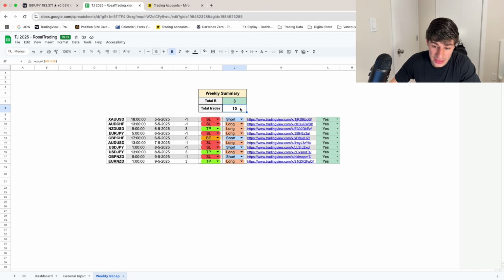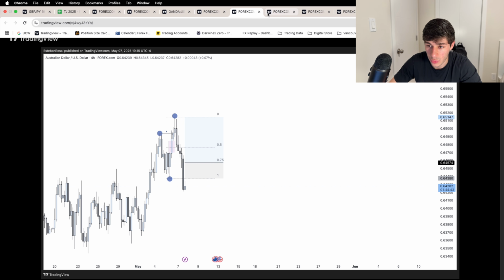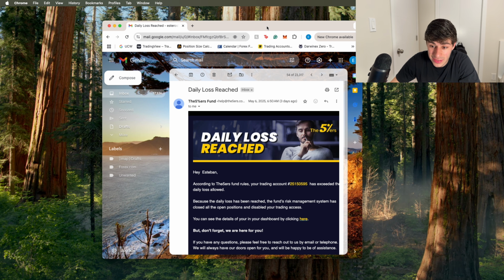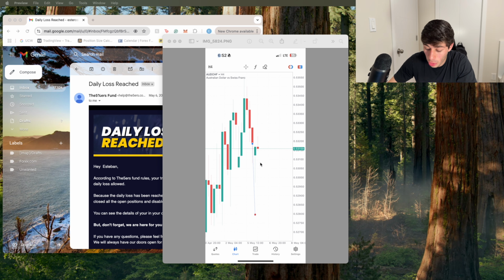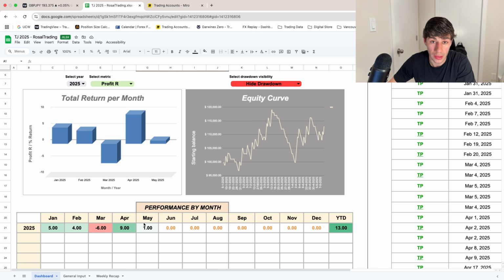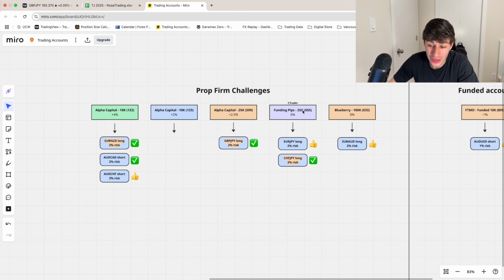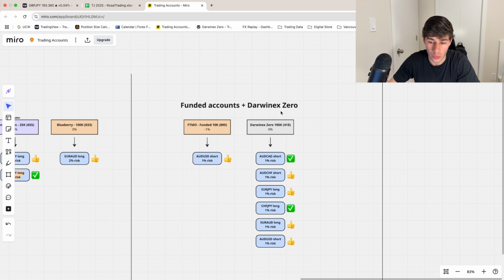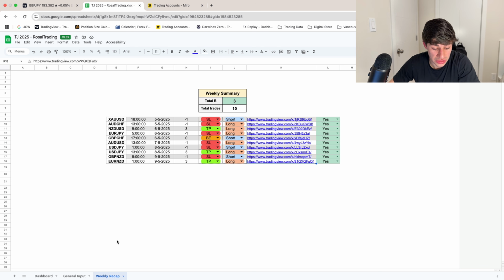I Blew My $20K Funded Account... Now What? Weekly Trading Recap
This week, I lost my $20K funded account. In this trading recap, I break down what went wrong, the key mistakes I made, and how I plan to bounce back. If you're trading with prop firms, you’ll want to hear this.